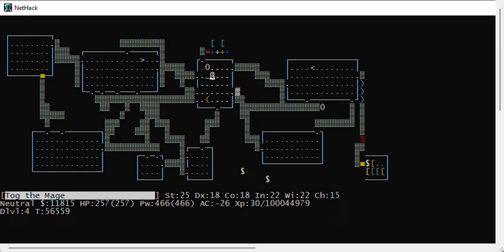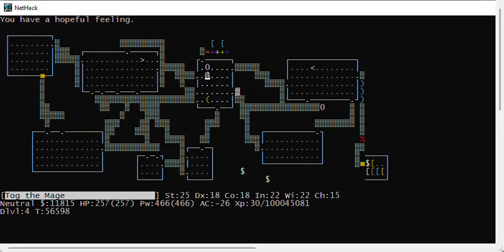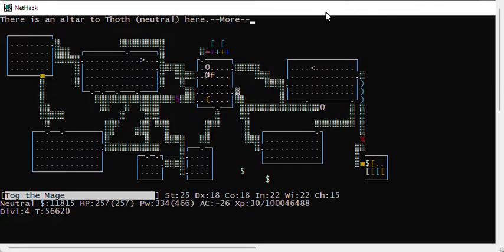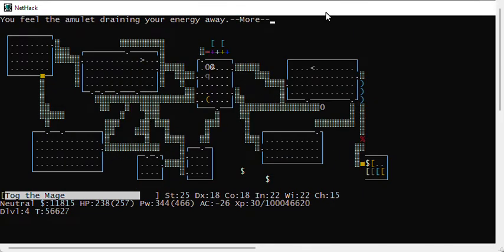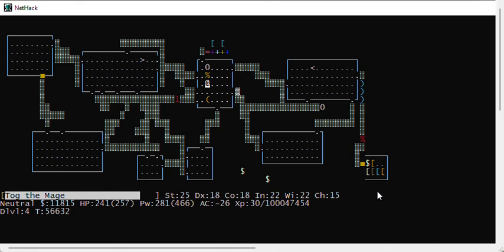Concise Nethack: Altar Camping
What you need to know about spending time at an altar, sacrificing monsters, and gaining experience, items, and gifts in Nethack, without wasting your time.

Watch all the Concise Nethack videos to learn tips and tricks about Nethack, the best computer game ever made!